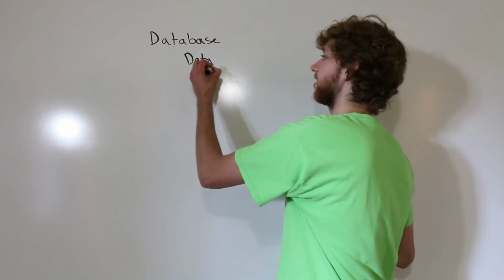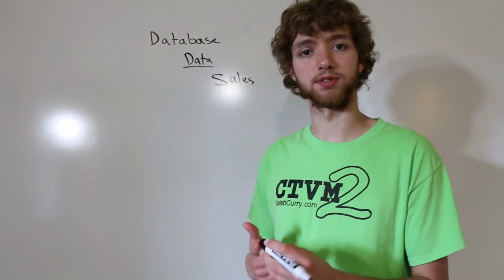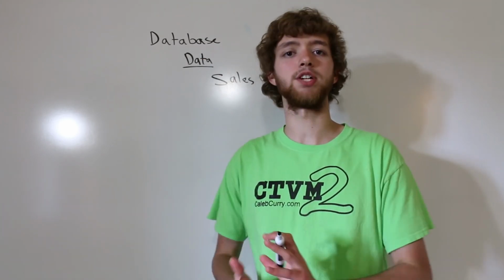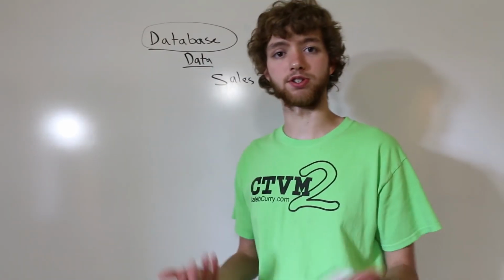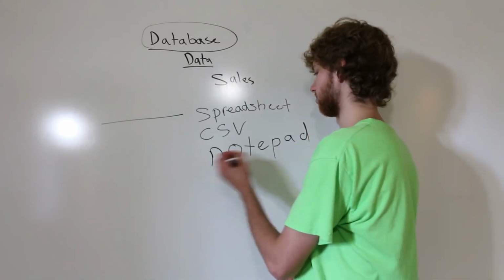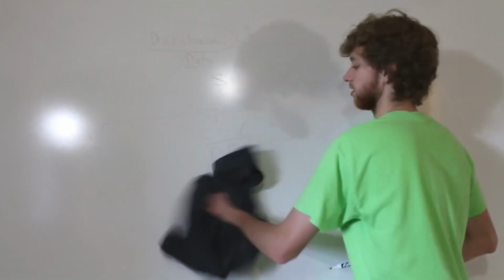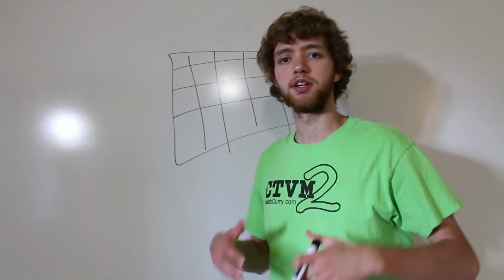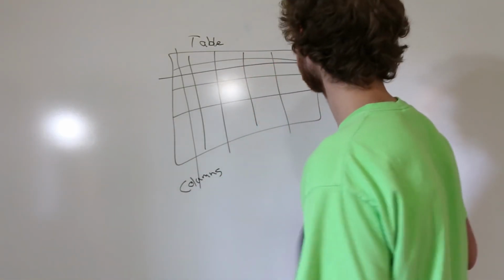Oracle SQL Tutorial 1 Intro to Oracle Database